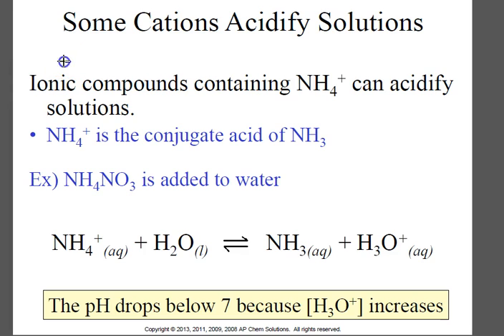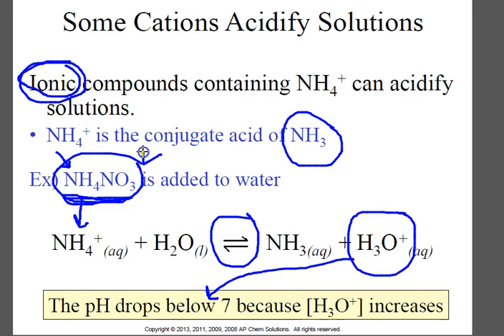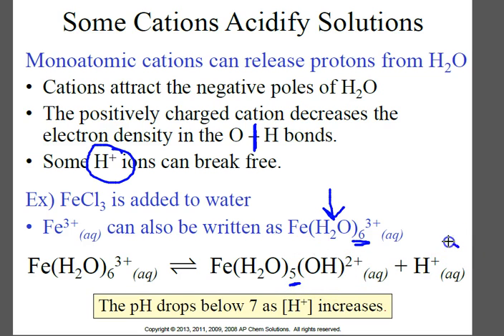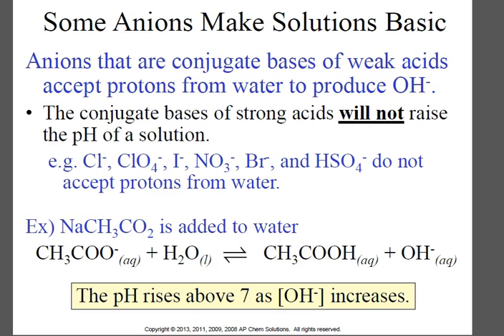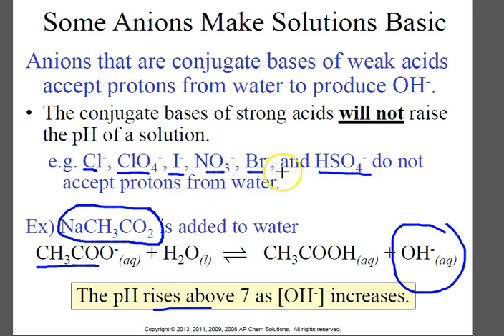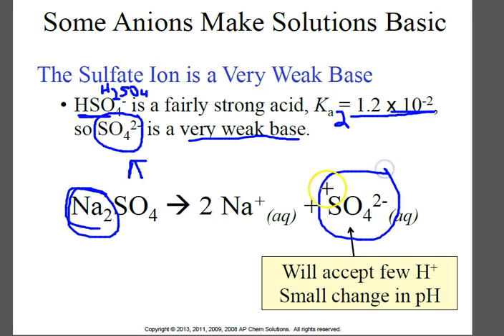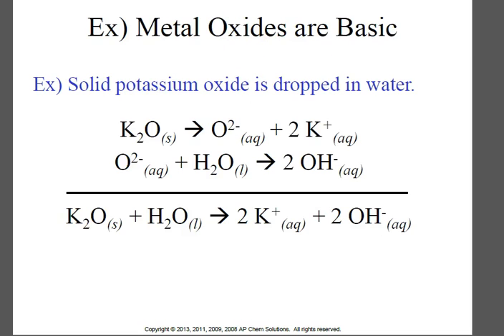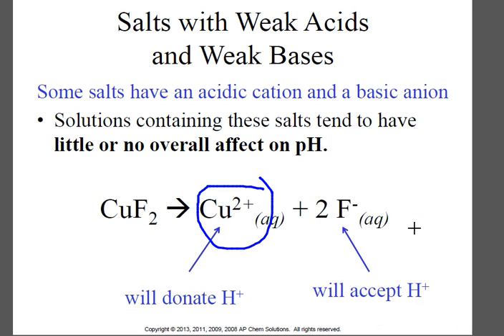acid base III Video 3